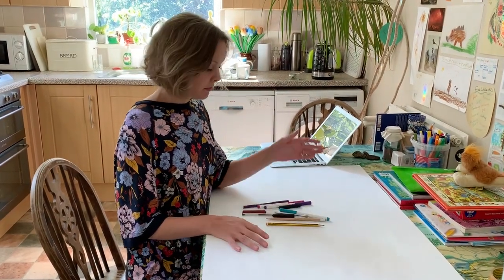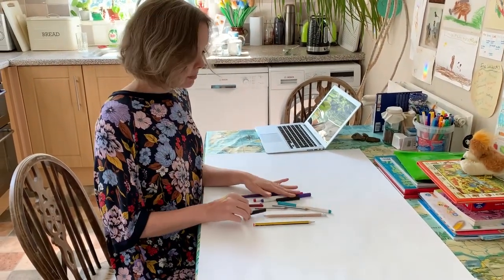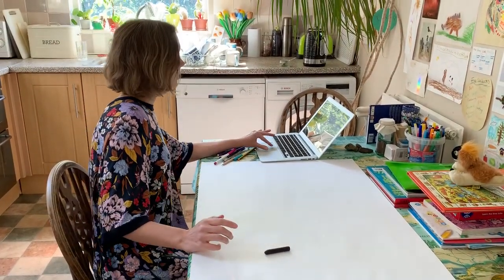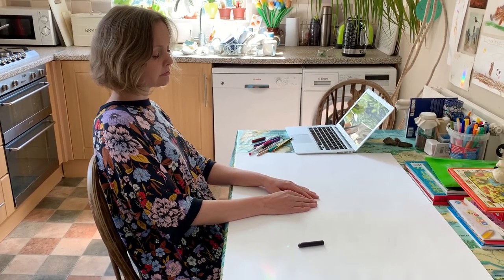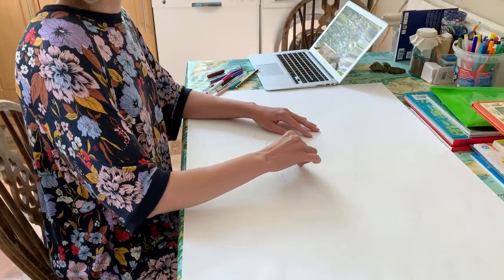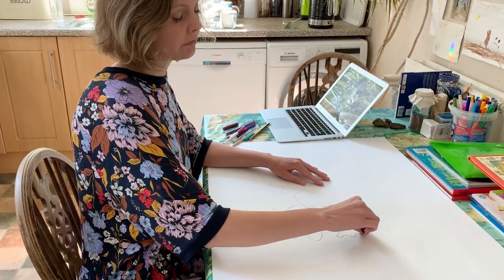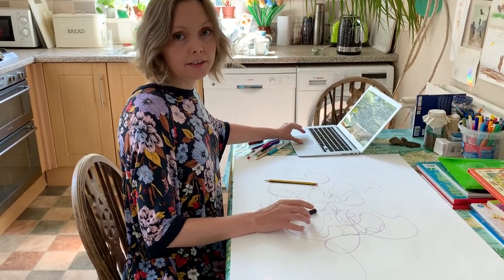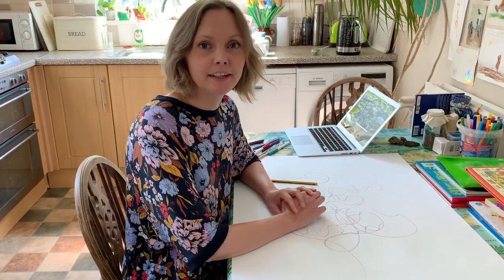Mindful Marks with Naomi Kendrick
Artist Naomi Kendrick delivers Manchester Art Gallery's Mindful Marks Sessions. During the COVID-19 lockdown you can take part in a session with Naomi in your own home.

Join Naomi and find your flow in this multi-sensory, experimental drawing session. Immerse yourself in music and begin to make your marks.

Time Flies by dbh